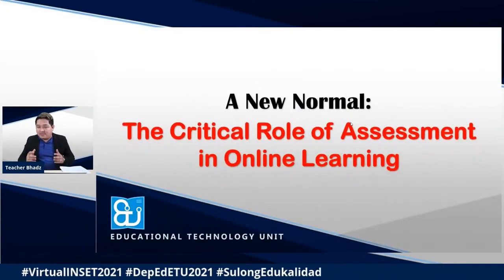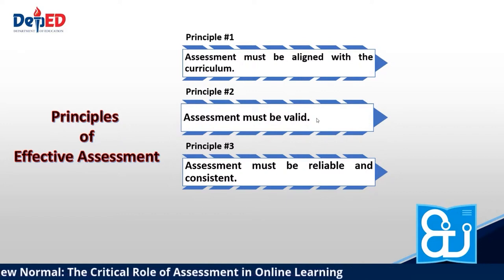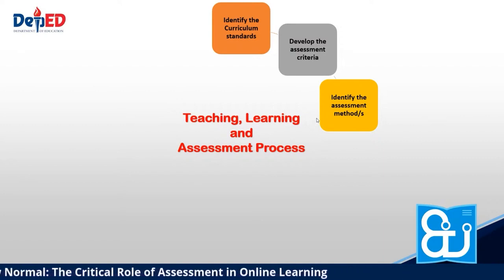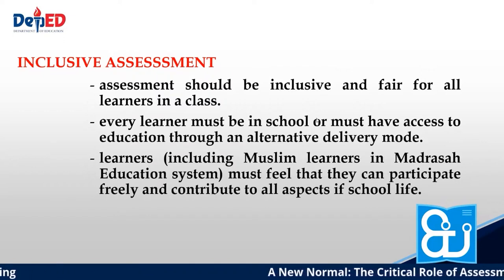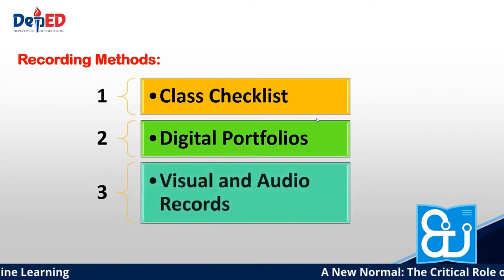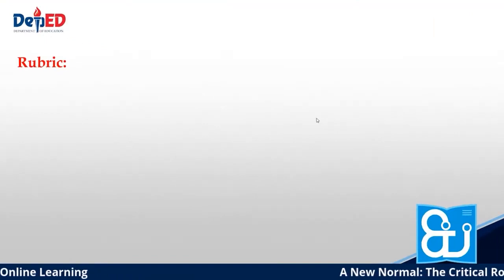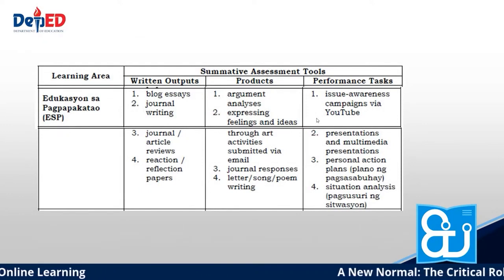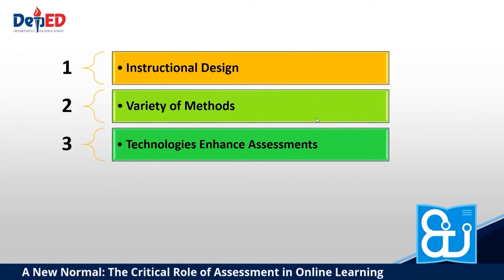Virtual INSET 2021 Day 2 Afternoon Session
00:00 A New Normal: The Critical Role of Assessment in Online Learning
40:43 OER Readiness Review Criteria